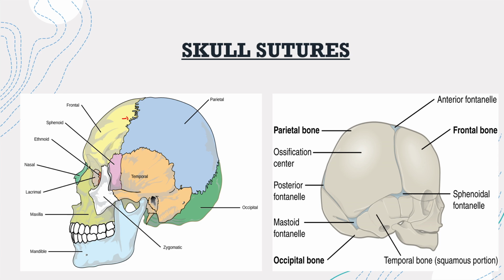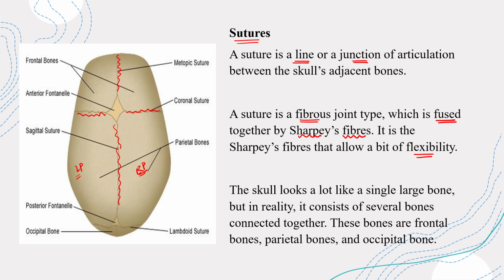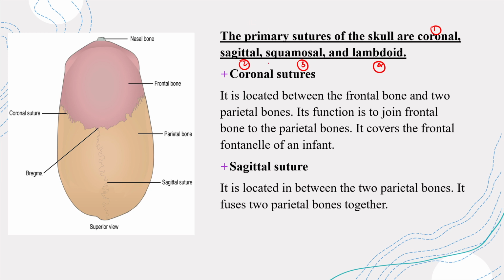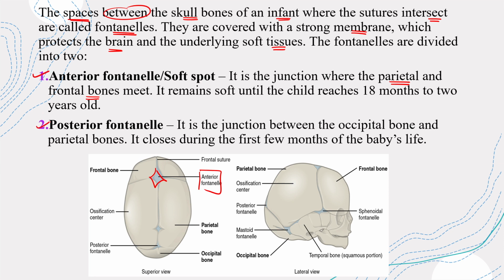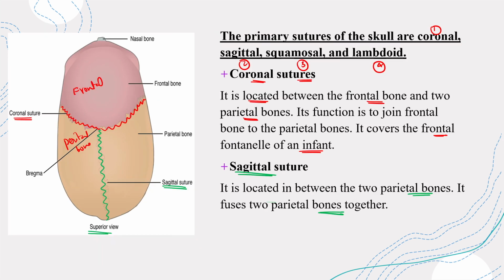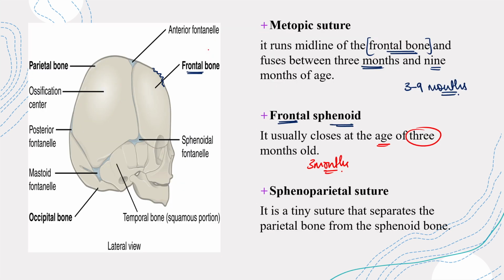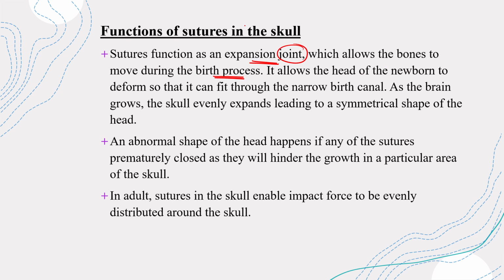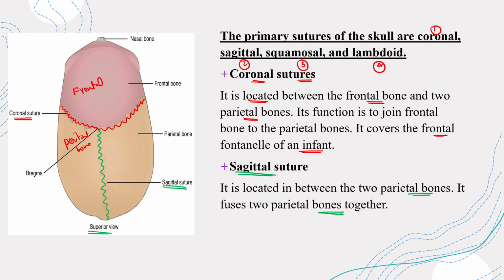skull sutures | Cranial sutures | Explained in english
FORENSIC SCIENCE UGC NET 2021 | UGC NET/JRF Preparation | UGC NET/JRF Complete Information 🔴

Step 2 : Sign In with you mobile number in the app
Step3 : Go to Store option
Step 4 : Check out Amazing courses, and start your preparation.

FORENSIC SCIENCE App will Provide you all the syllabus of upcoming  Forensic science NET/JRF exam.

Hello everyone welcome to Forensic science UGC NET youtube channel.

This video explains sutures of the skull, also known as skull sutures. sutures are fibrous joints which connect two skull bones together.

check the video and tell me how is it?